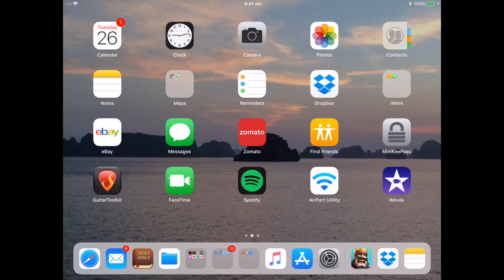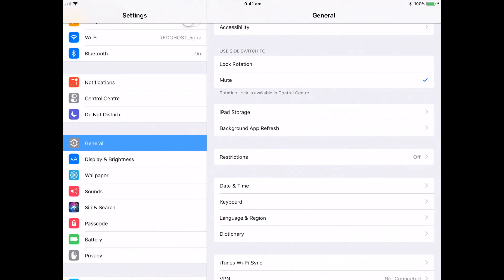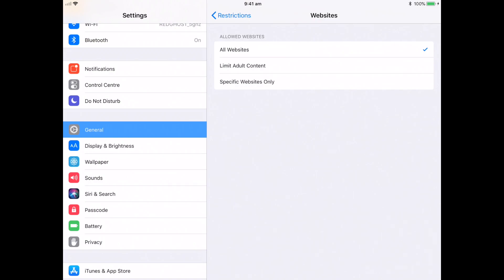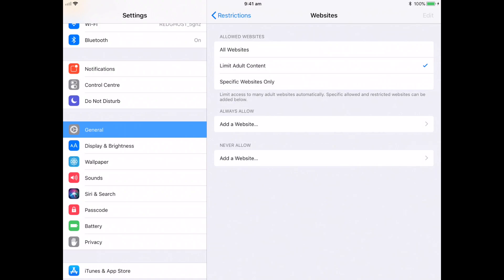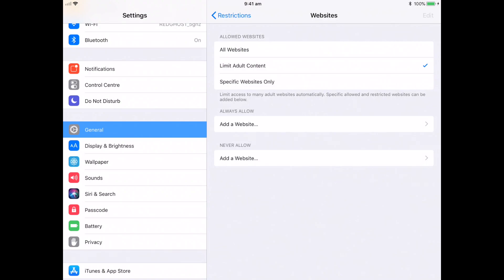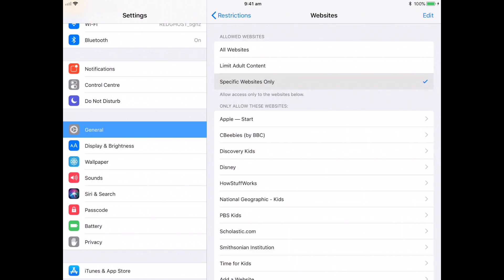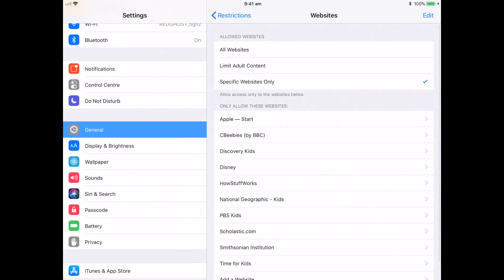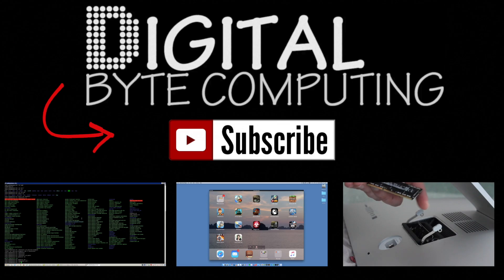How to block websites and adult content on Safari on iPad iOS